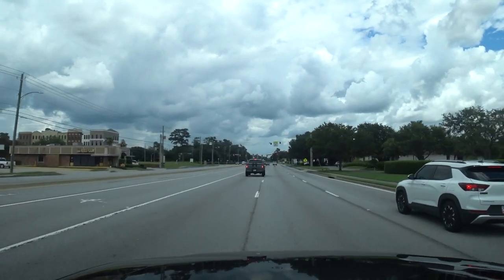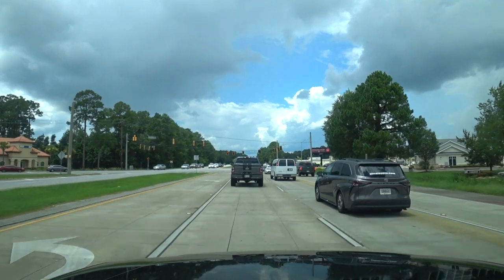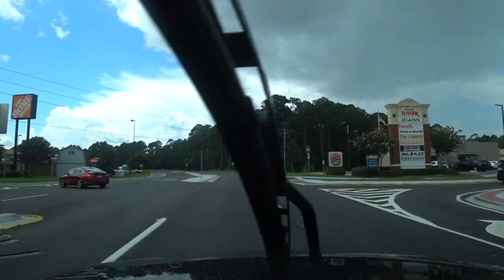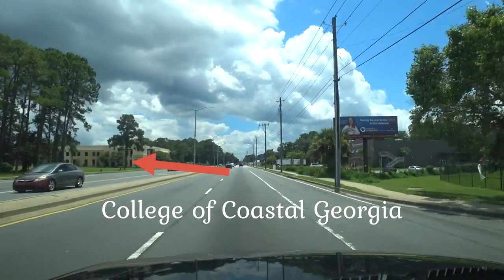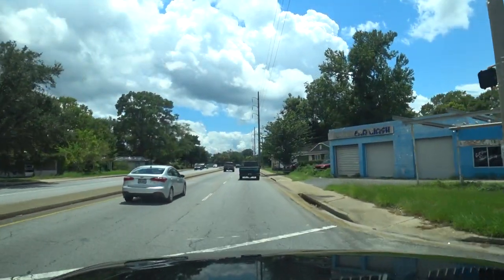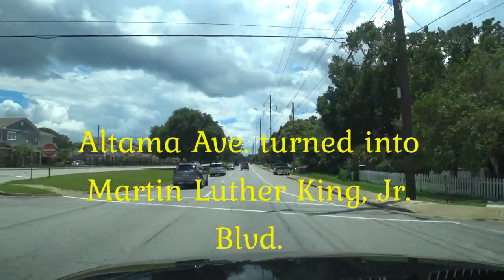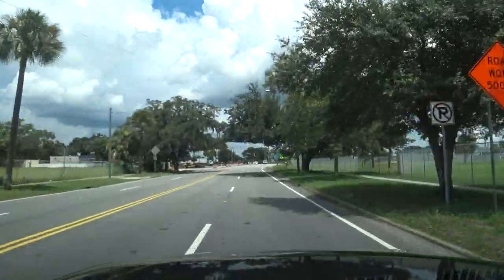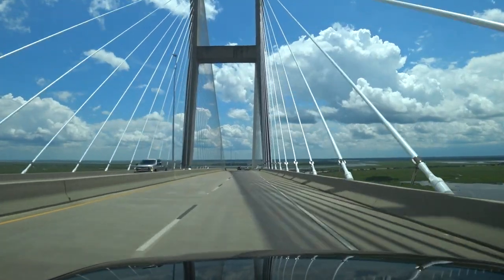Brunswick, Georgia Driving Tour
Brunswick, Georgia
Driving Tour
Coastal Georgia